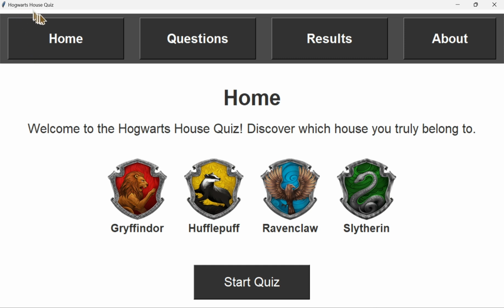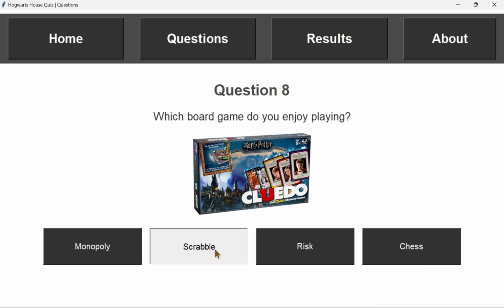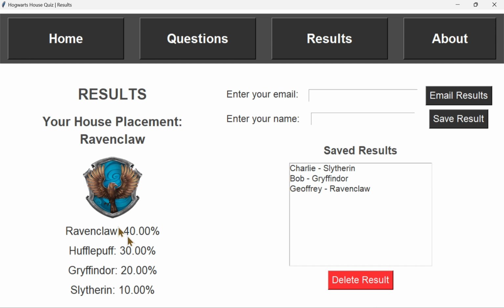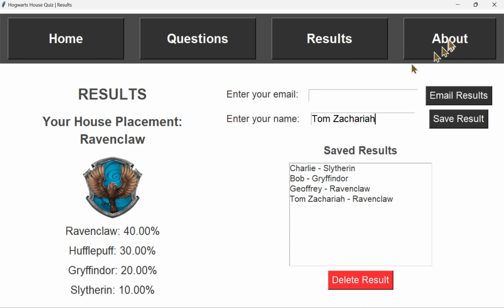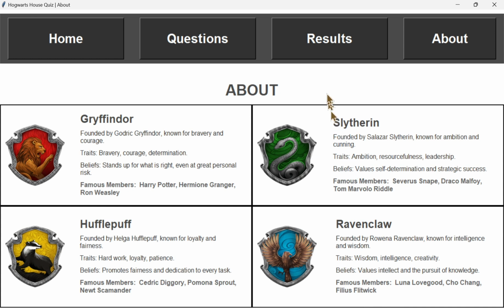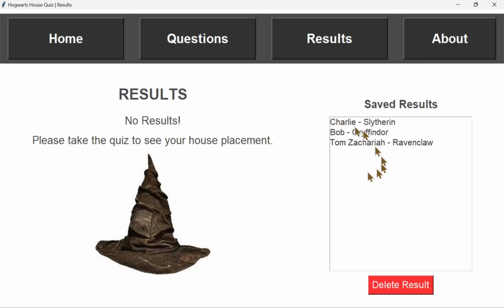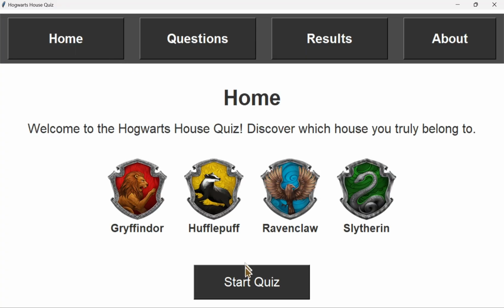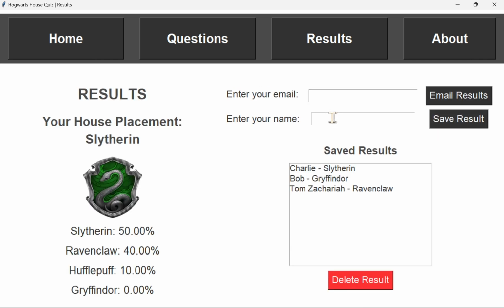Hogwarts House Quiz Assessment Video | Year 10 Project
My Video for my Digital Solutions Assessment
The video demonstrates my use of Python to create a web application